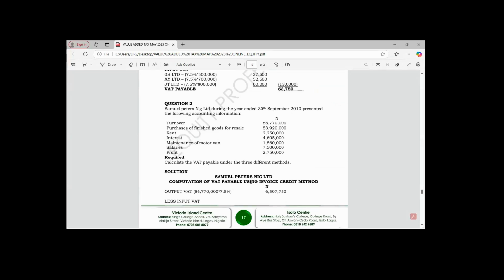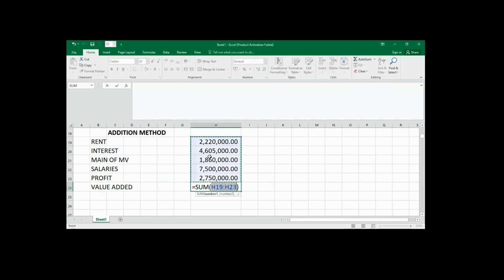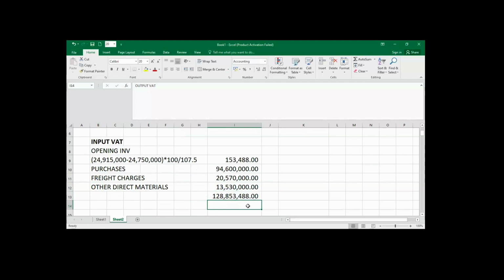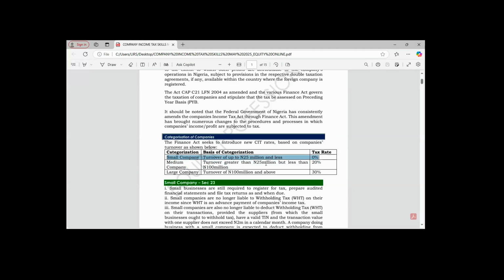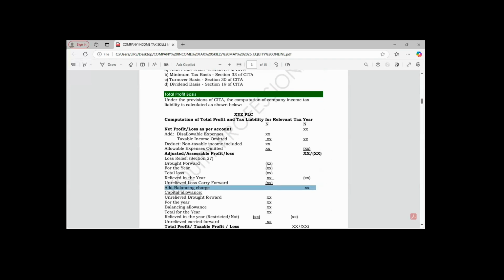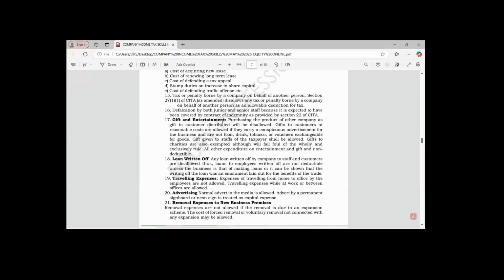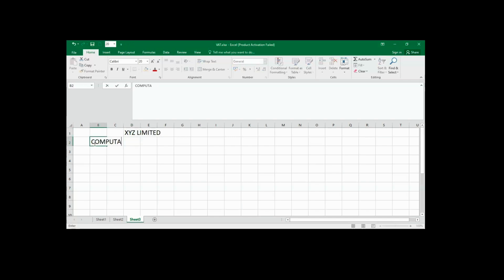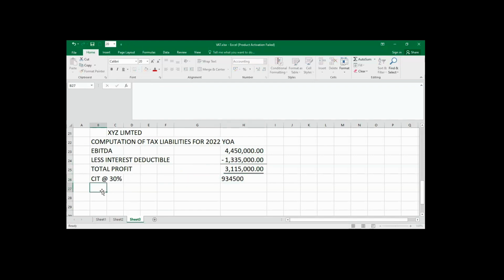TAX - VAT Class 2 : CIT Class 1